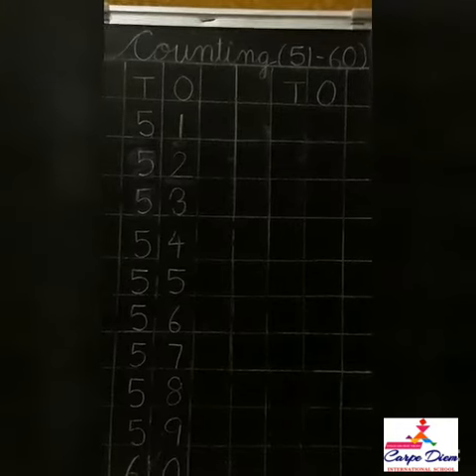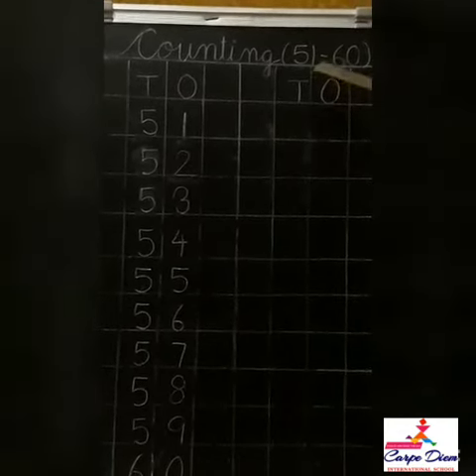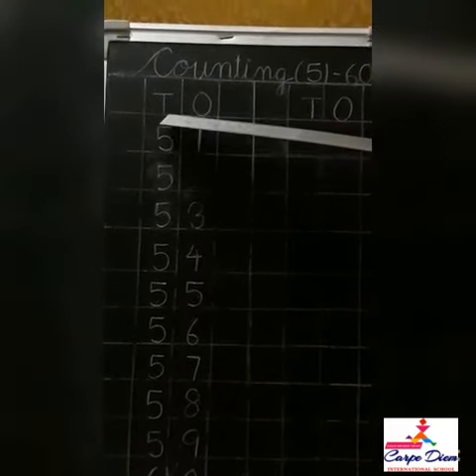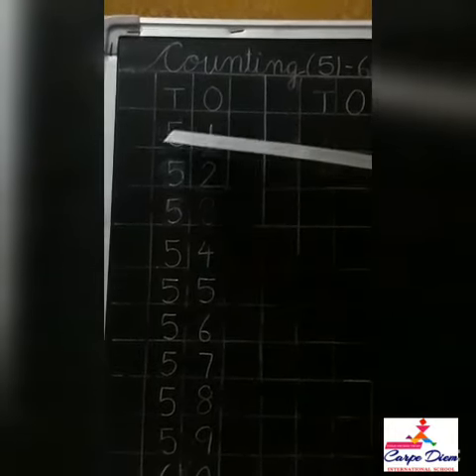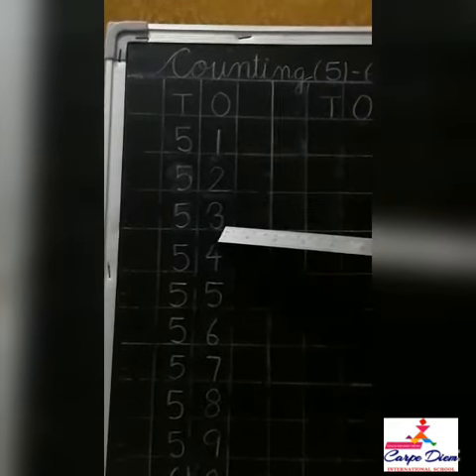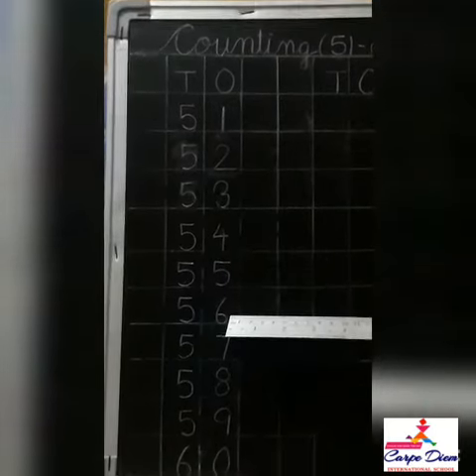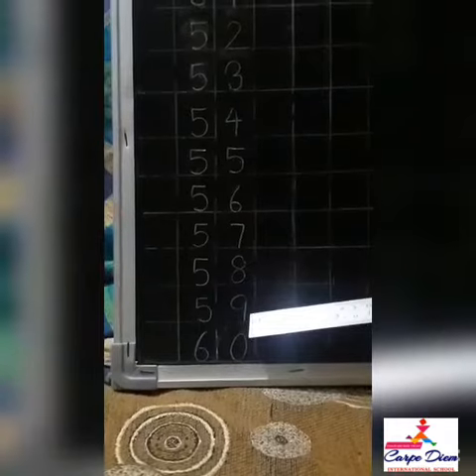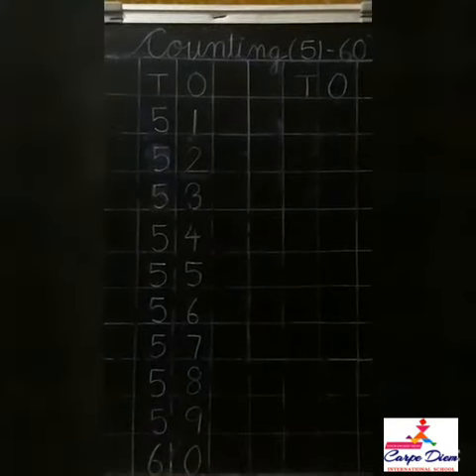Lkg Maths Topic - 'Counting'